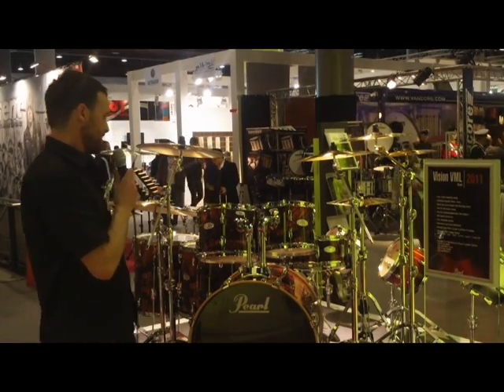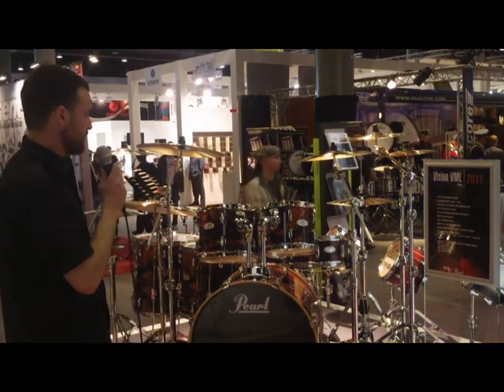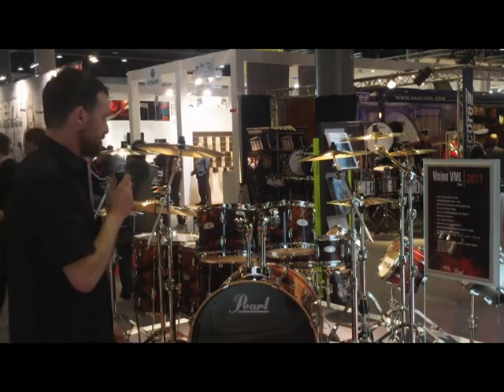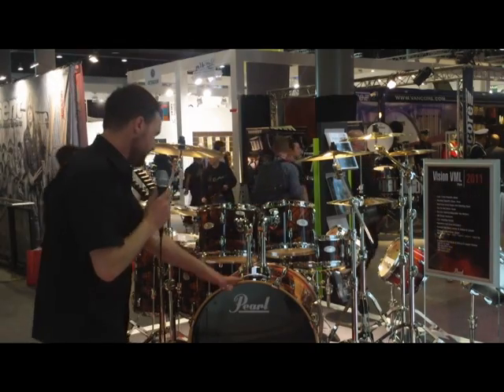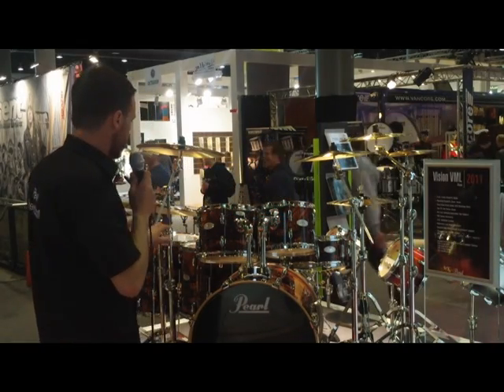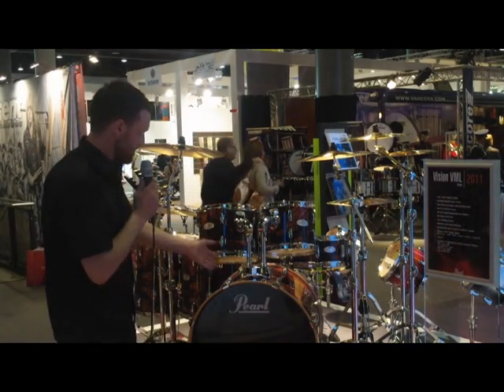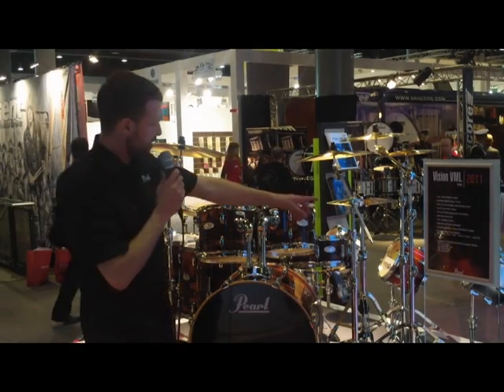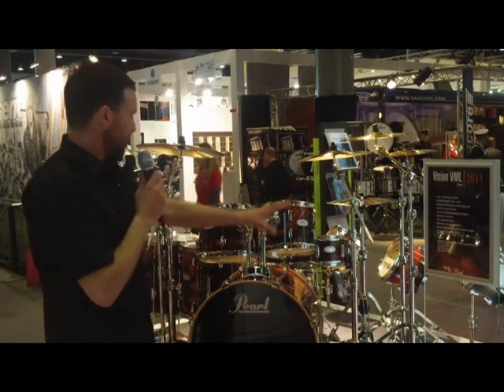NEW 2011 Pearl Vision VML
Mark DeCloedt from Pearl Drums introducing the new Pearl Vision VML.

New Maple and Birch Kits in Pearl's Vision Series
Pearl's Vision Series is now offering next level perfection in 4 new Maple and Birch configurations and a selection of new premium colours and finishes. Vision VML features 6ply Mapleply shells in beautiful high-gloss lacquer or Pearl's new ground-breaking Artisan II lacquer finishes. VML includes chrome hardware, wood bass drum hoops in matching finish and a wood snare drum in matching finish. Vision VBL features 6ply 100% Birch Shells that deliver that studio-desired, naturally EQed sound characteristic of Birch. Available in super high-gloss lacquer finishes with chrome hardware, VBL comes with matching wood bass drum hoops and a Steel Sensitone Snare Drum with a chrome finish.

Vision VBA delivers full Pearl Birch quality in Artisan II finishes you'll have to see to believe. In Europe the VBA series will run as a limited edition and will be available in exclusive finishes for Europe only. The shells are 6ply Birchply and come with matching wood hoops and a matching Birchply snare drum. Vision VB offers 6ply Birchply shells in premium high-gloss coverings like our new #49 Polished Chrome. VB includes a matching Birchply snare drum, matching wood bass drum hoops, and is available with black or chrome hardware. The Vision Series has never looked more attractive.

All four of the new Vision Series configurations are available as full kits; VML and VBL are sold with 900 series Hardware, VBA and VB are sold with 890 series hardware

Colour Range Europe:
Vision Maple VML
309 Glacier White
368 Black Silver Sparkle
802 Feathered Walnut
803 Volcano Burst

Vision Birch VBL
230 Clear Birch
232 Ruby Fade
234 Black Ice
235 Concord Fade w/Black Hdw
238 Black Burst w/Black hardware

Vision Birch Ply VB
31 Jet Black
42 Ivory
49 Polished Chrome
91 Red Wine